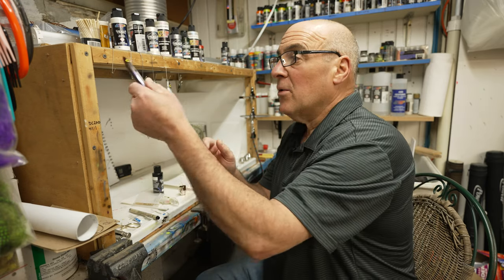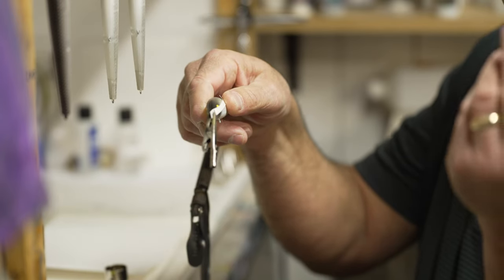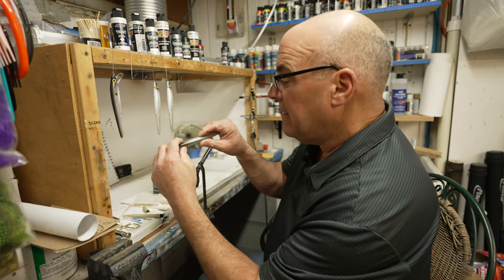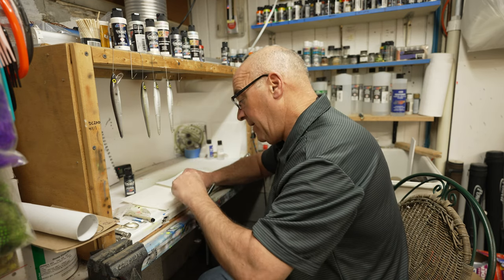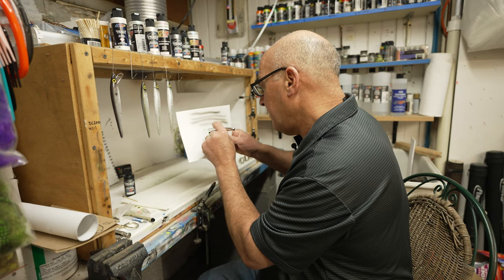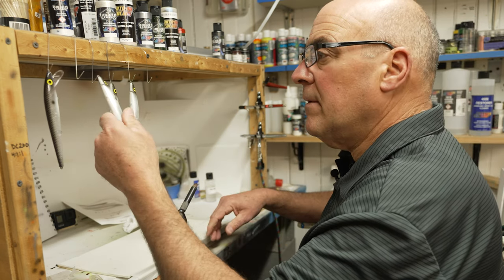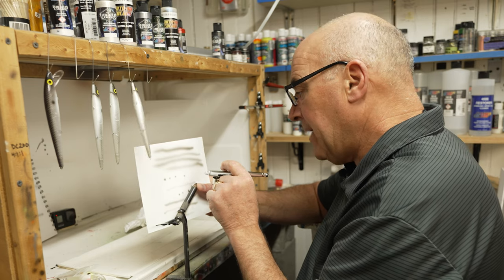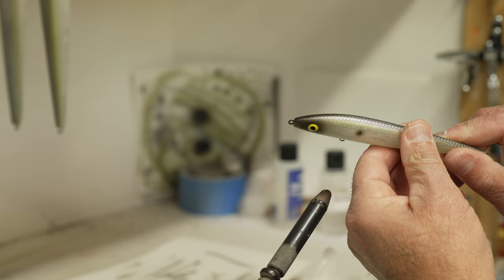How To Paint PERFECT False Eye Spots on Crankbaits (Frank Scalish's Homemade Stencil)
Want to learn how to paint perfect false eye spots on your crankbaits? Follow Frank Scalish as he demonstrates how to make a homemade false eye stencil, that will help you mark and paint even false eye spots on your crankbaits!